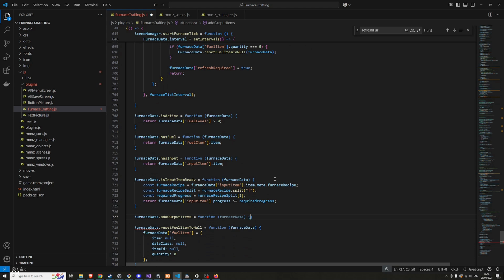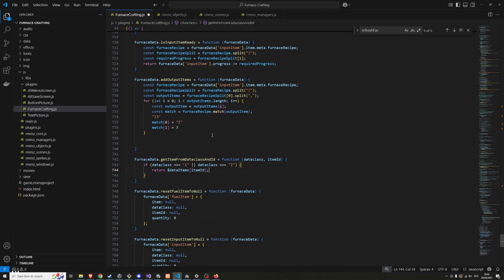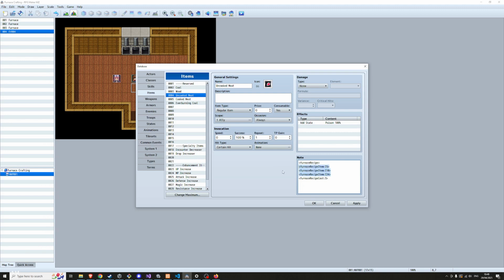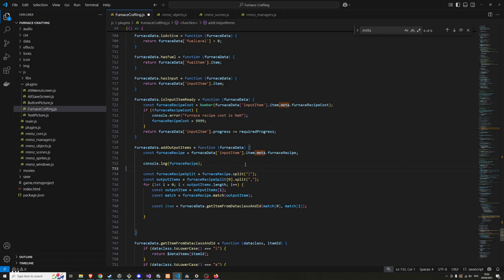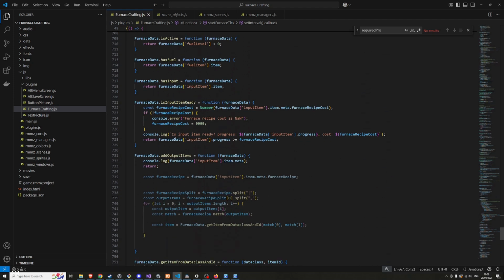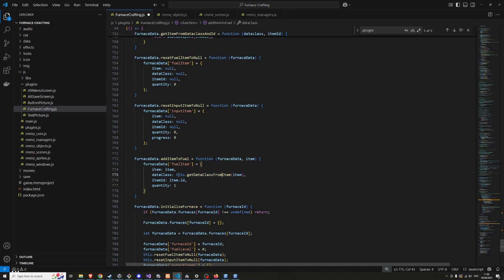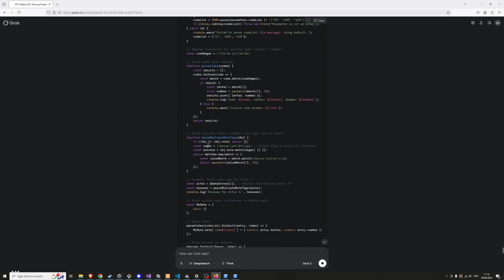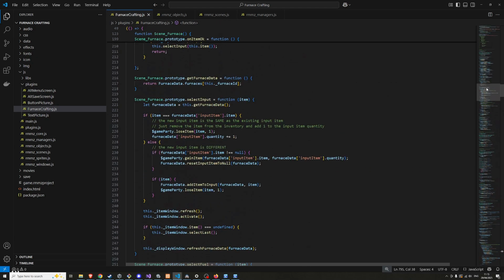RPG Maker MZ Plugin - Furnace Crafting 11